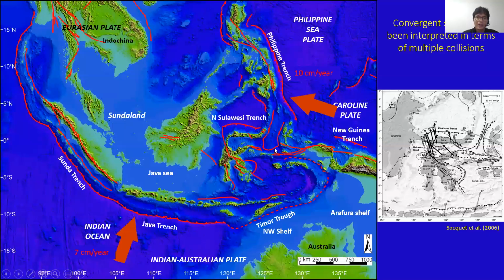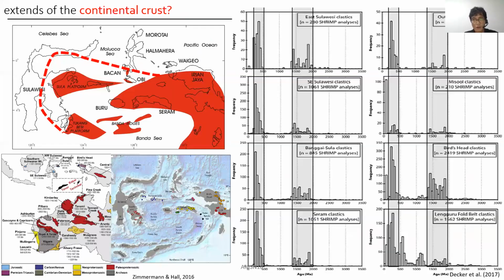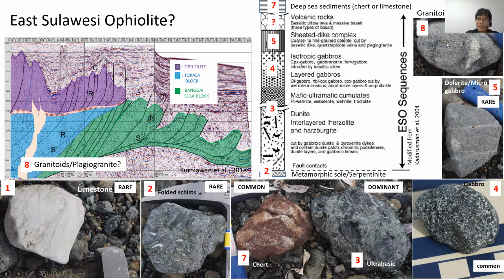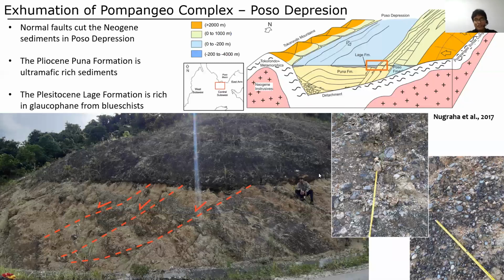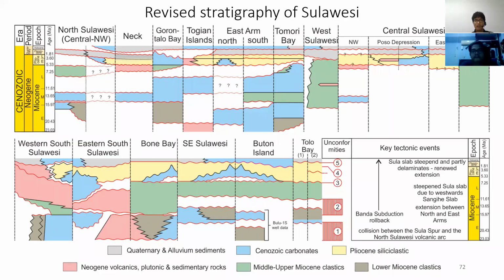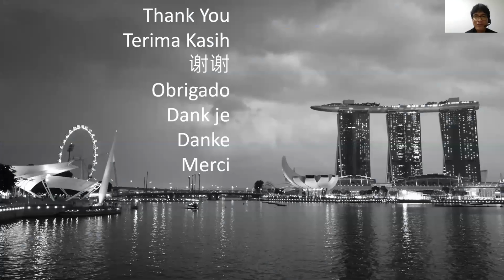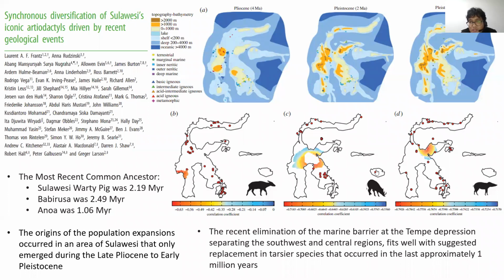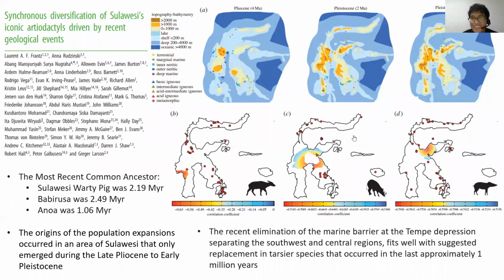FOSI Talk 8 April Neogene Geology of Sulawesi by Surya Nugraha Ega